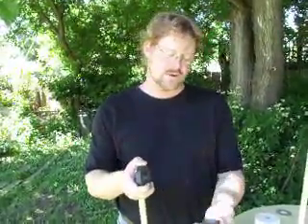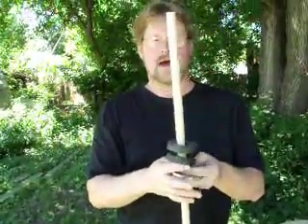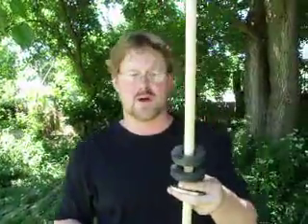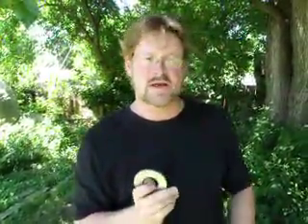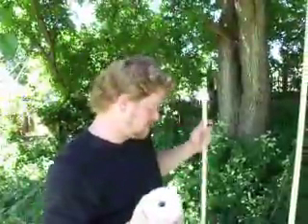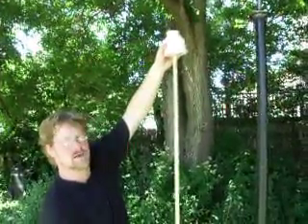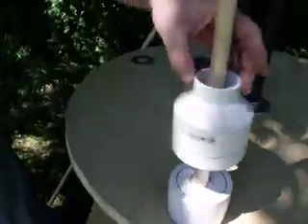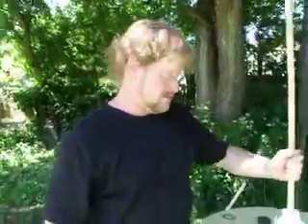Dorje Inc Vertical Wind Turbine Maglev demo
A quick explanation & demonstration of maglev technology for industrial applications like our vertical wind turbine.  I've been asked a dozen times -"what's a maglev?"- & figured it was time to show folks how it worked.  And besides, bouncing that bearing around is kinda fun.  Jack sure likes it!

This maglev bearing set will be concealed inside the impeller shaft once the vertical wind turbine is re-assembled -- so it wouldn't be as impressive a show, though it just spins beautifully at the slightest touch. Once things are back in place, I'll post another vid.